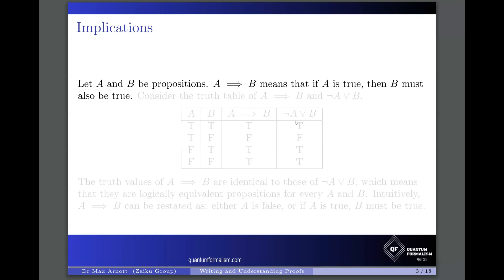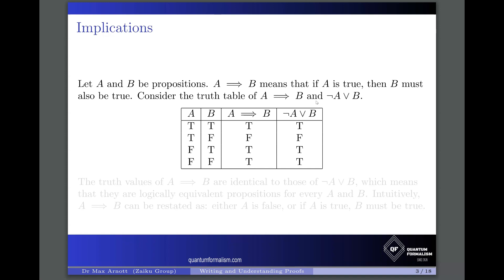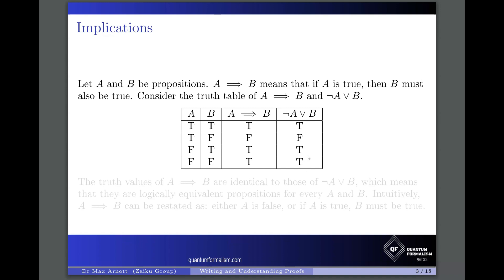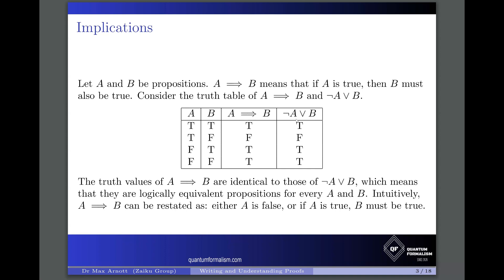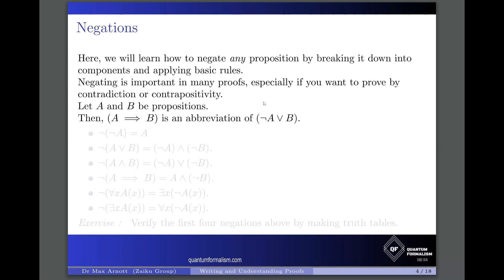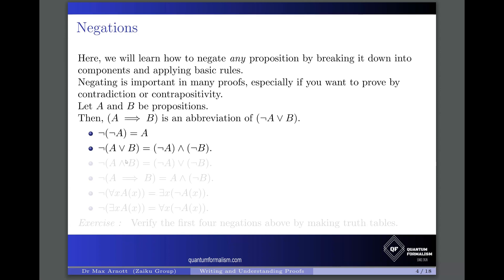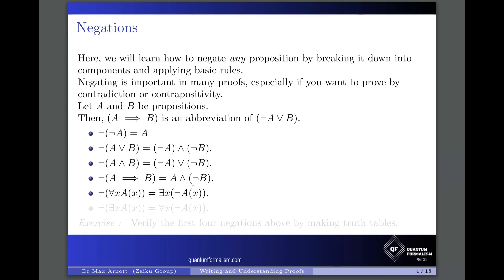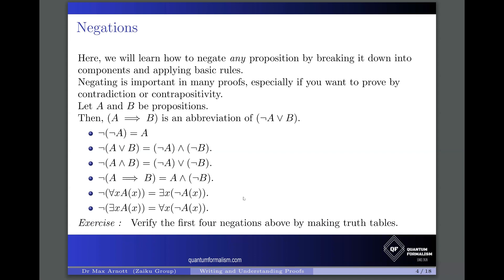Part 3: Implications And Negations